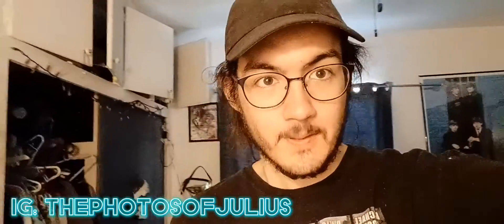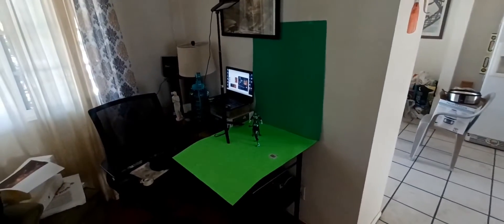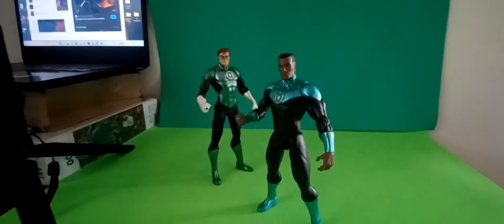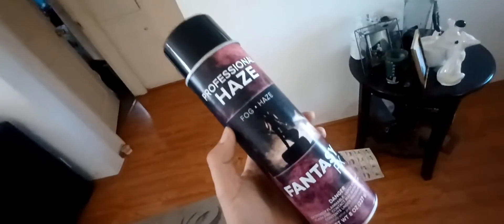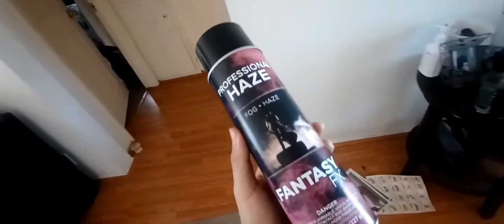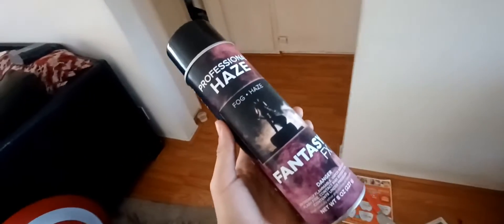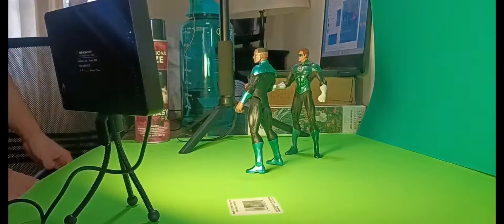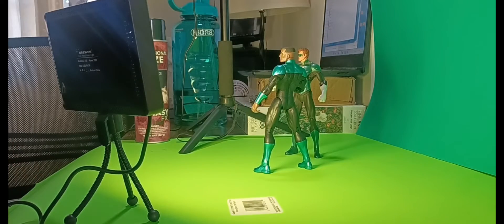Photoshoot Vlog: Green Lantern!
This is a vlog series that I might continue where I show you my process of taking photos!